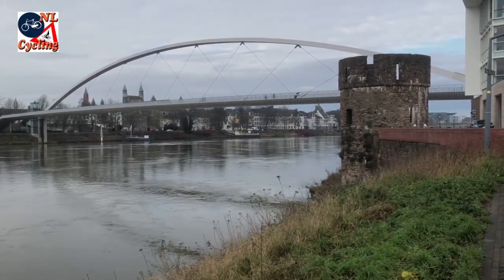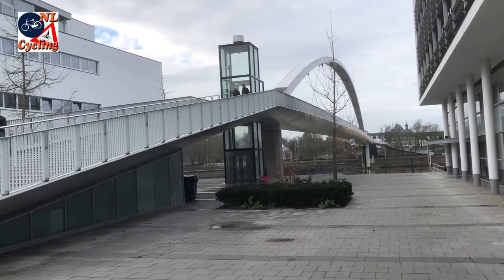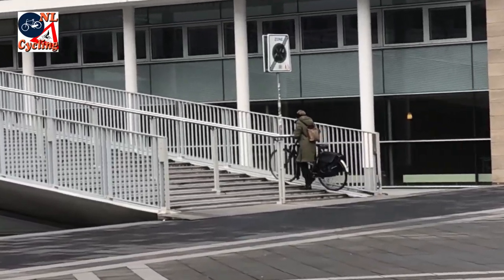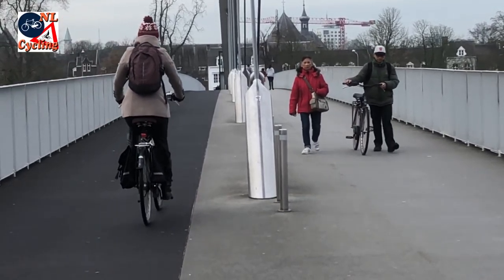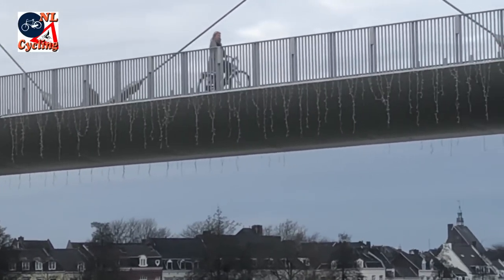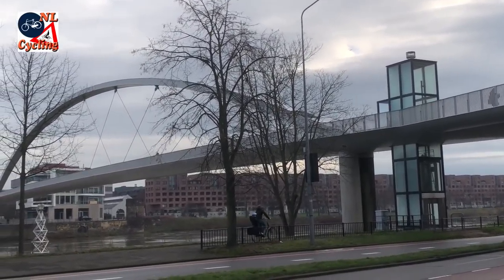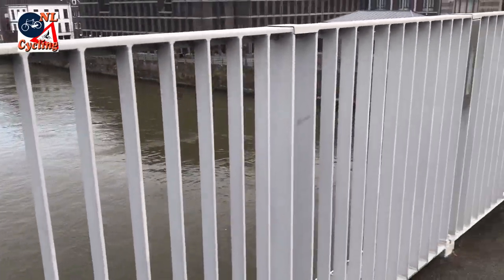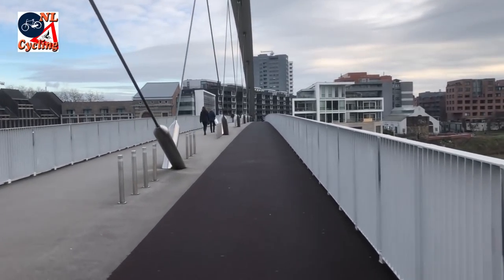Maastricht pedestrian and cycling bridge [588]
The 'Hoge Brug' (Tall Bridge) is the name  of a bridge for walking and cycling over the river Meuse (Maas) in Maastricht, Netherlands.